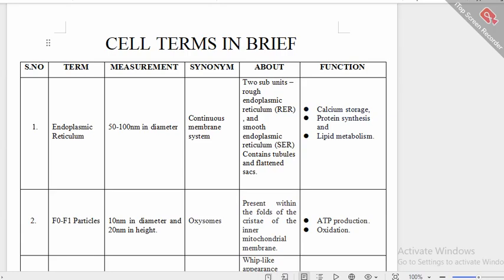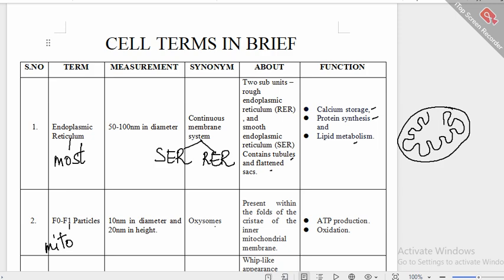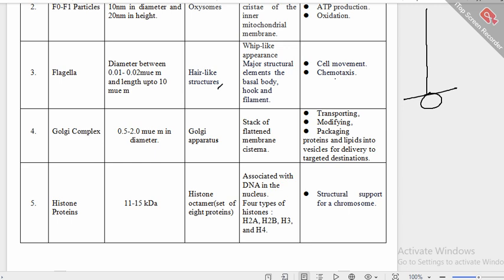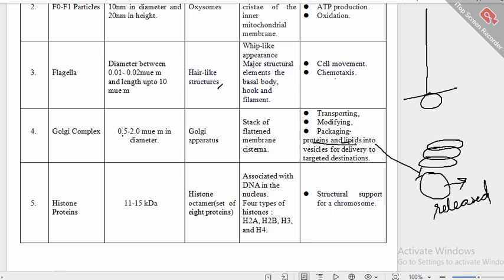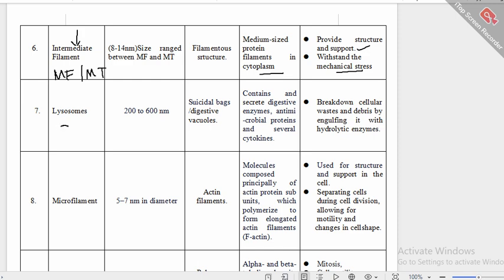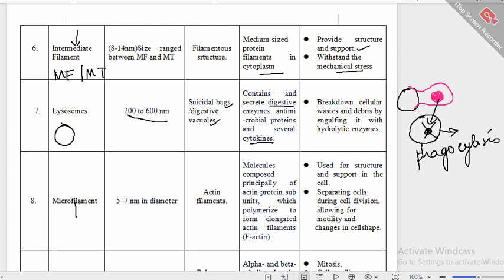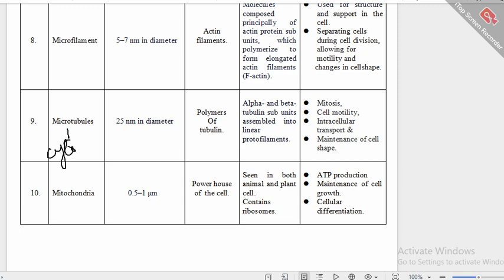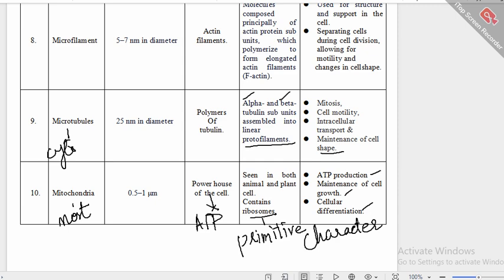Cell term with their size and functions in brief (part 2)